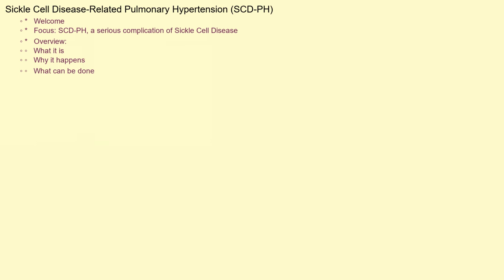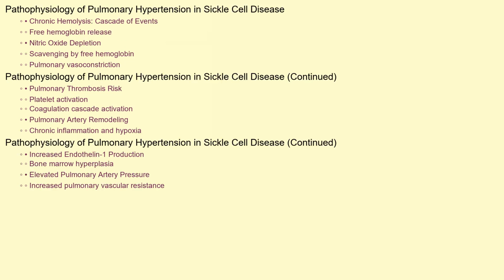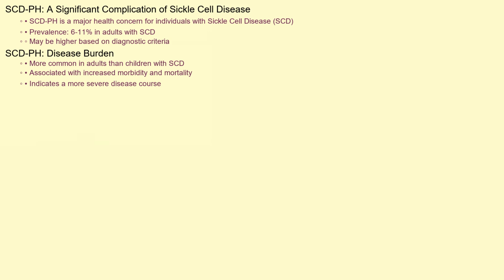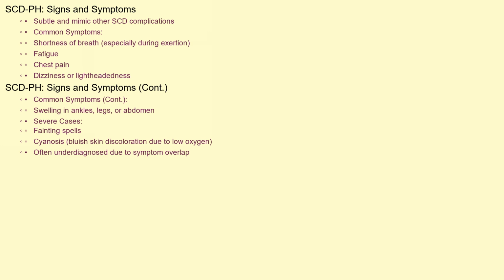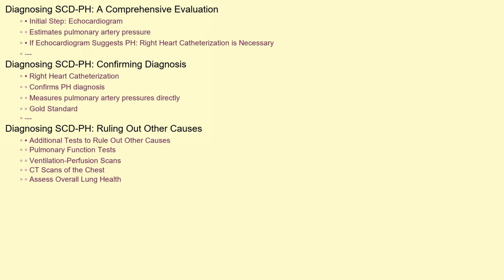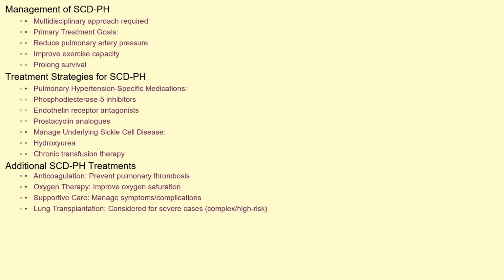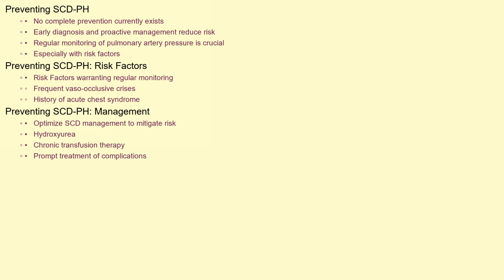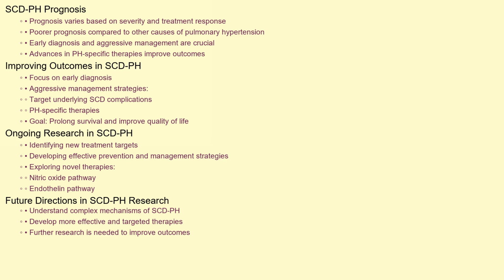Sickle Cell Disease-related Pulmonary Hypertension Explained Causes, Symptoms and Treatment, All